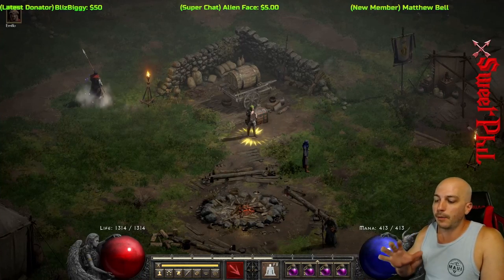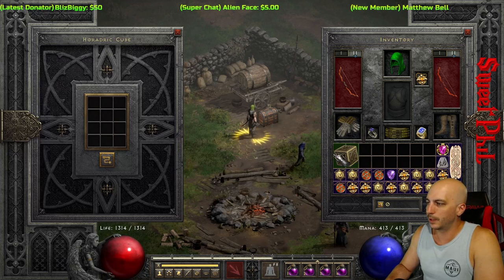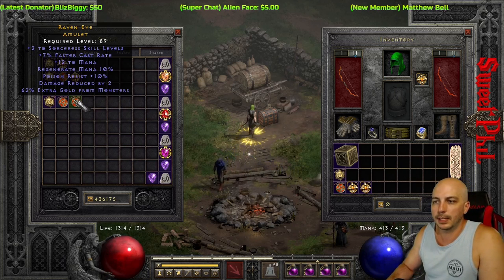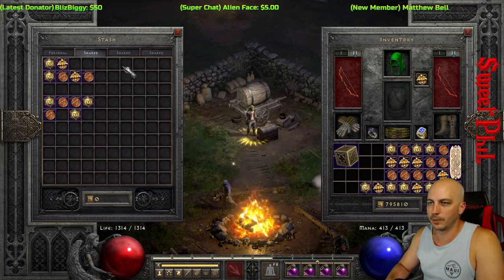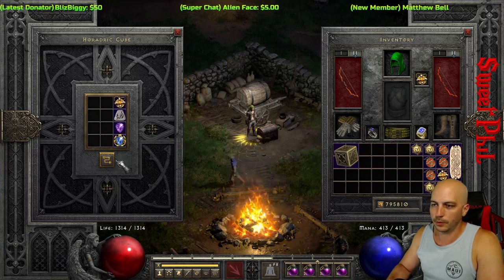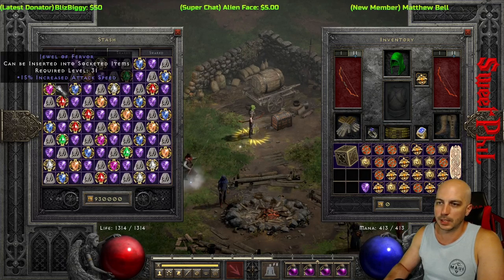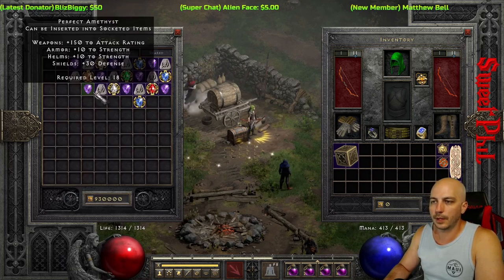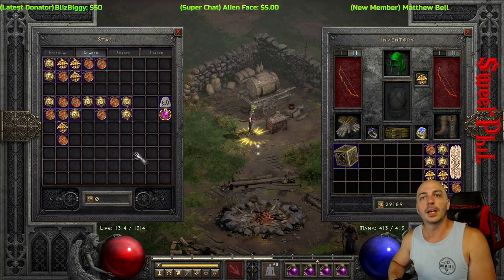Crafting 105 Caster Amulets, Hunting That 2/20 - Diablo 2 Resurrected